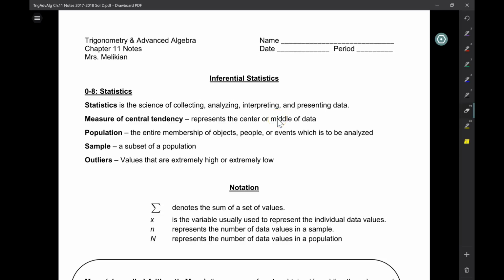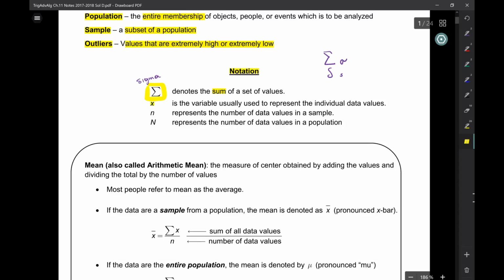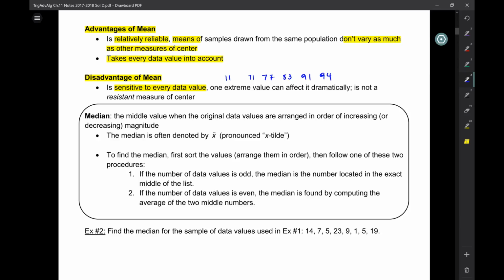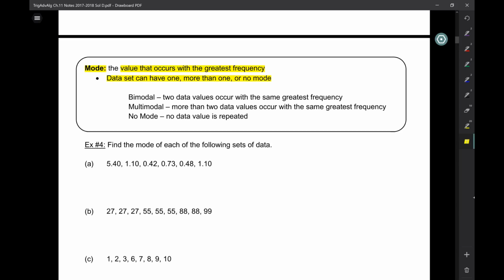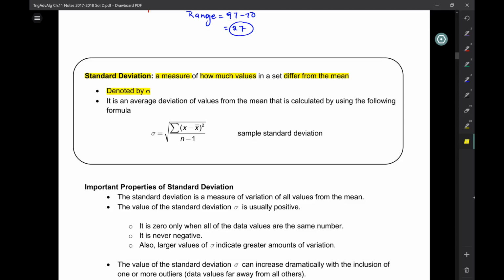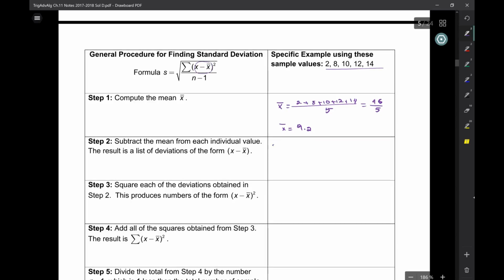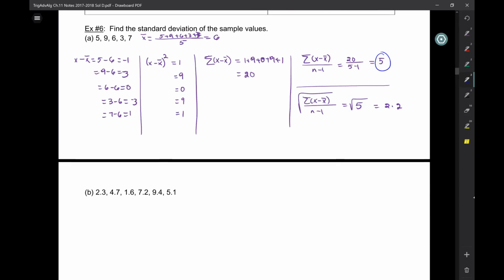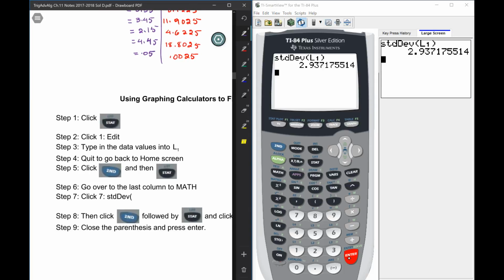Trig 0.8 Part 1